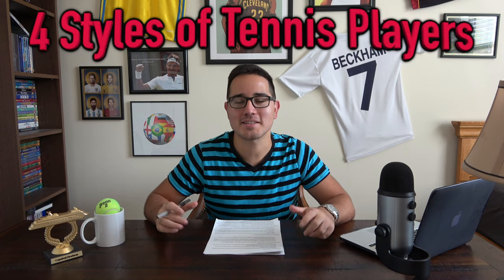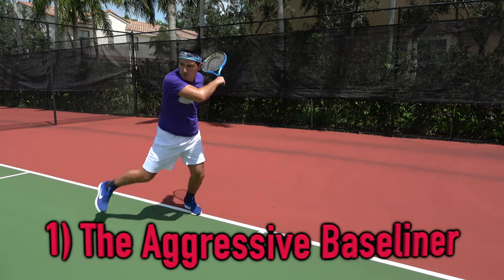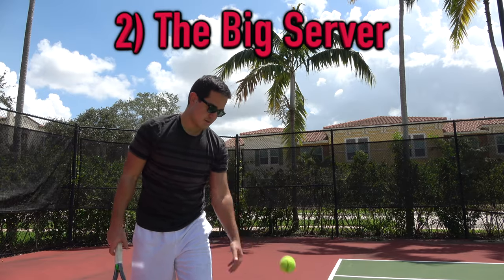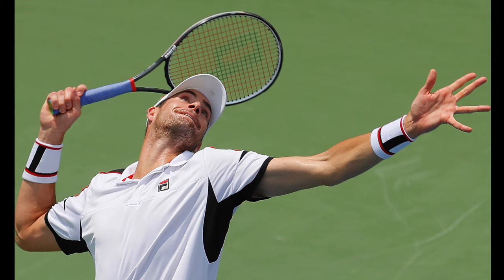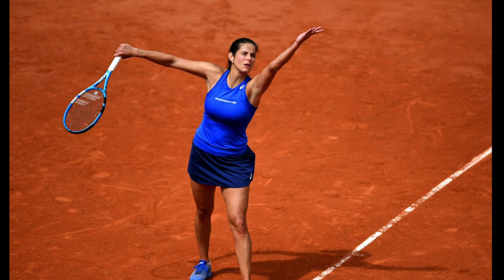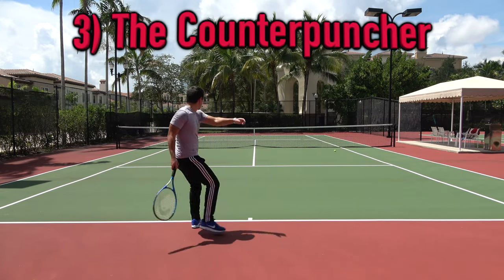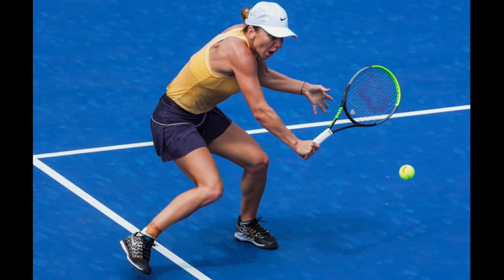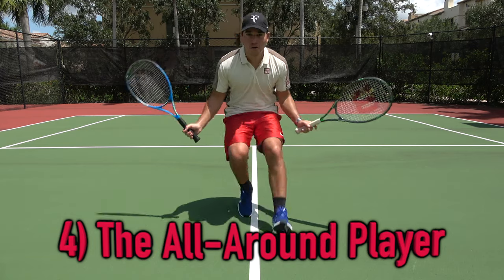4 Types of Tennis Playing Styles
Description of the 4 major playing styles in tennis: Aggressive Baseliner, Big Server, Counter Puncher, and All-Around Player!